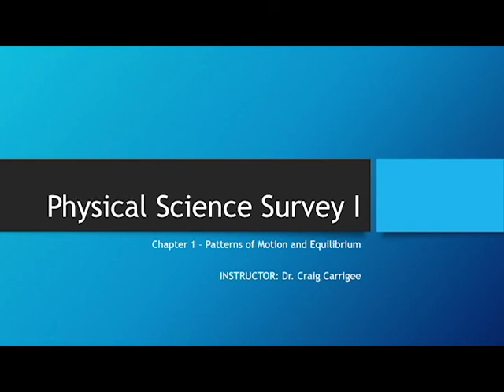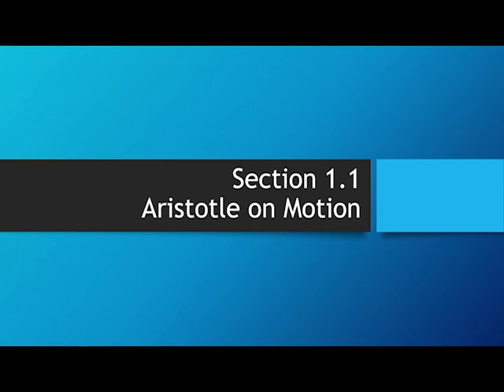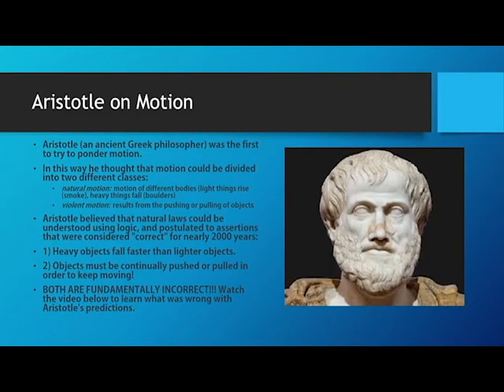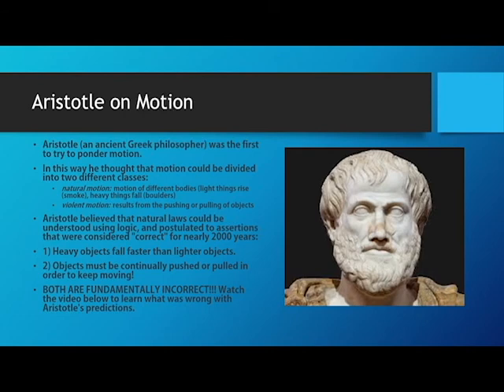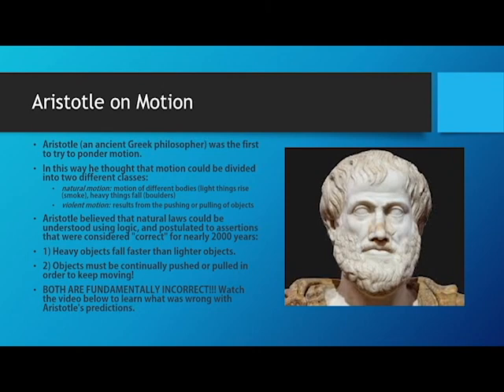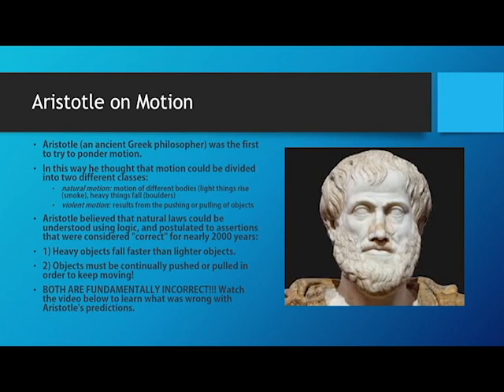PHY 2243 - Sec. 1.1 - Aristotle on Motion (2:30)